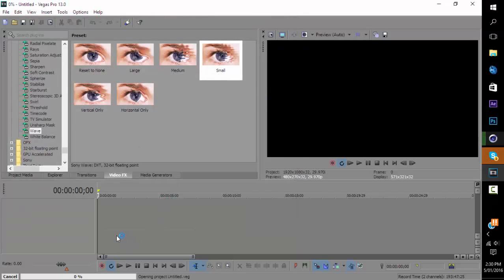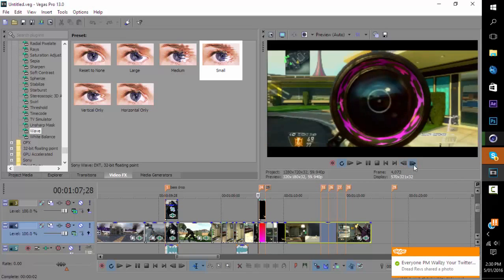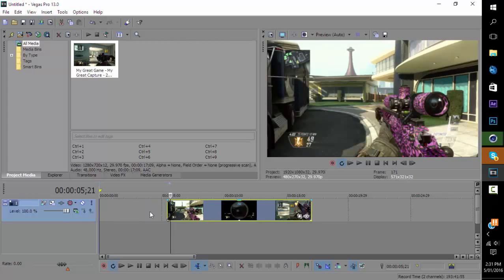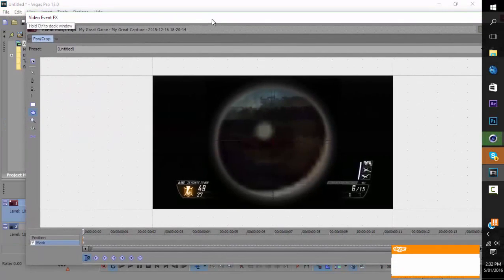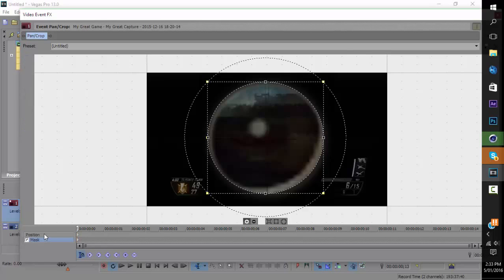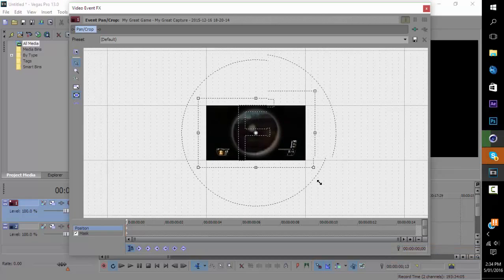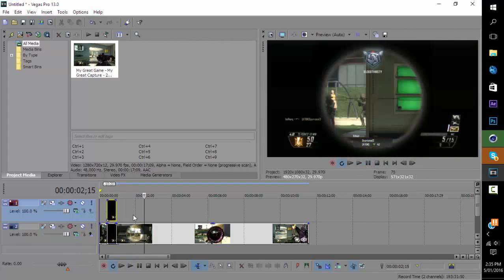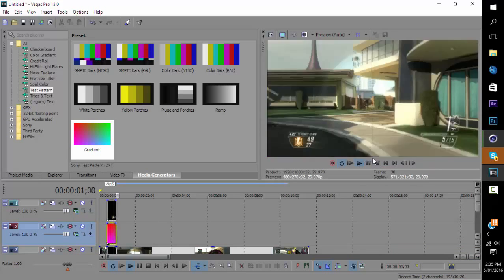Trippy Scope Effect Sony Vegas Tutorial